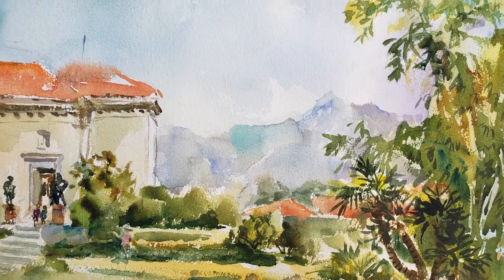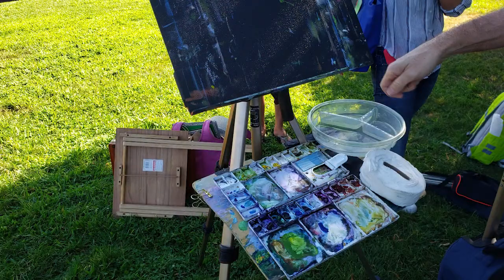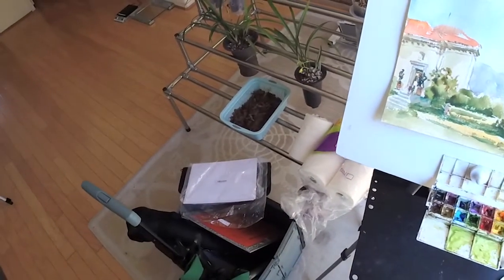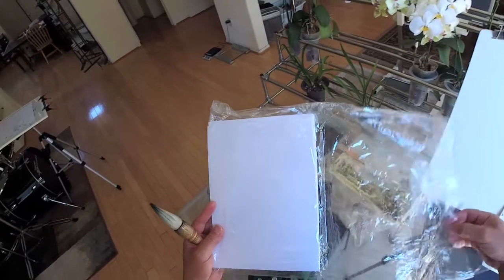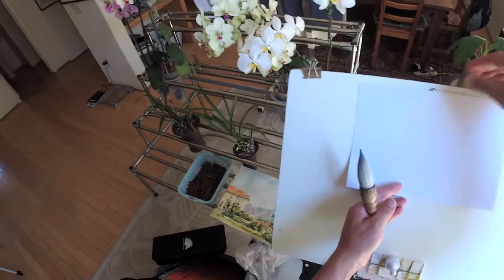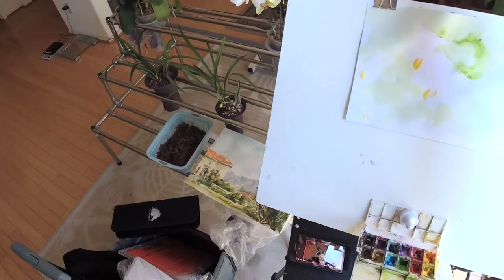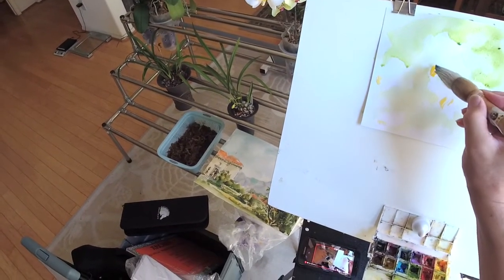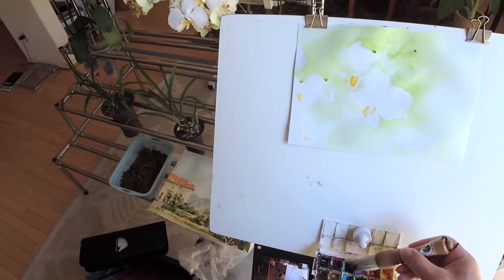some tips on how to use paper towel in watercolor painting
Thank prof Robert Sherrill for sharing the tips on paper towel in his plein air watercolor painting workshop last Friday at the Huntington Library.